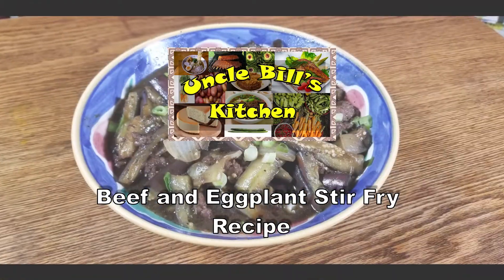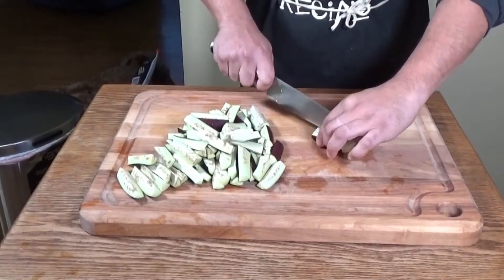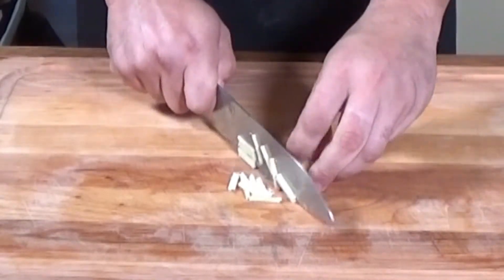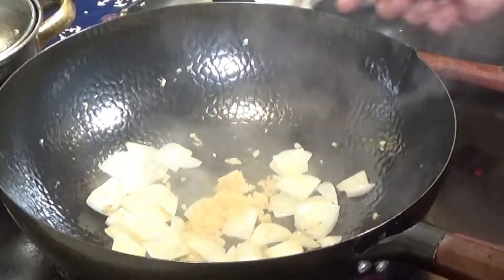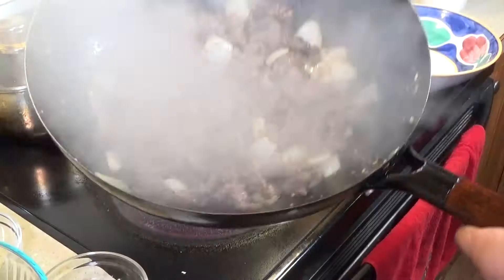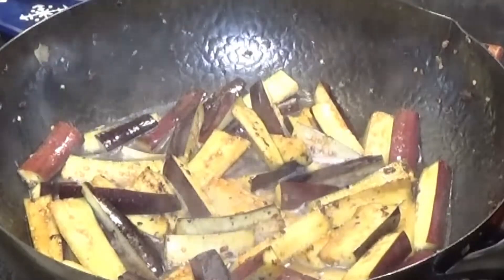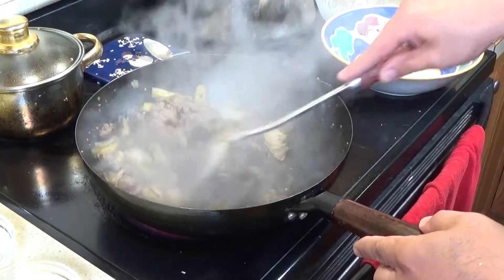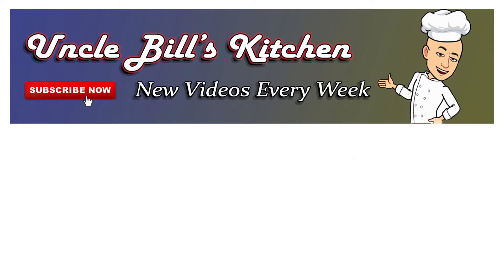Beef and Eggplant Stir Fry 茄子炒牛肉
I was so excited when I found out my mother received some garden fresh Chinese eggplants.  They are sweet and delicious.  Beef and Eggplant Stir Fry , 茄子炒牛肉, is one of those warm and healthy dishes I love to make when the vegetables are fresh.

In Chinese cuisine, eggplants are known as qiézi (茄子). They are often deep fried and made into dishes such as yúxiāng-qiézi ("fish fragrance eggplant") or di sān xiān ("three earthen treasures"). Elsewhere in China, such as in Yunnan cuisine (in particular the cuisine of the Dai people) they are barbecued or roasted, then split and either eaten directly with garlic, chilli, oil and coriander, or the flesh is removed and pounded to a mash (typically with a wooden pestle and mortar) before being eaten with rice or other dishes.

Happy Cooking,
Uncle Bill